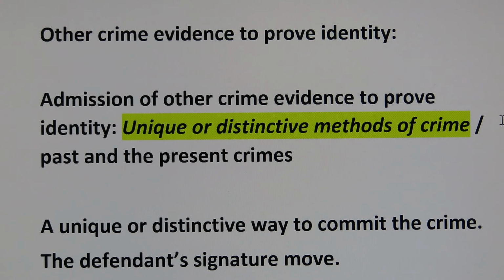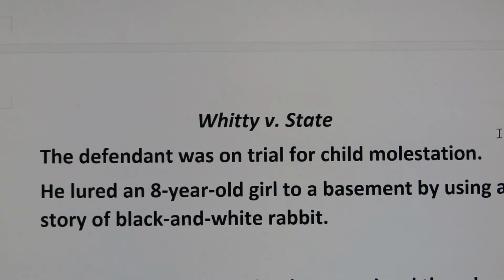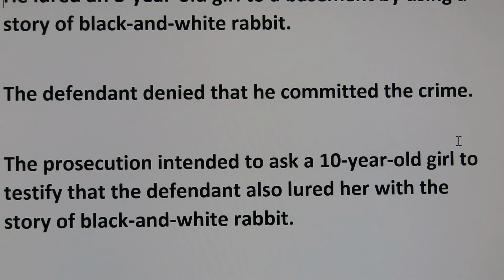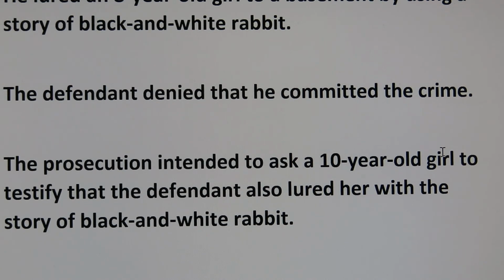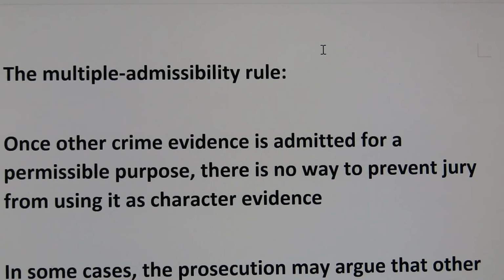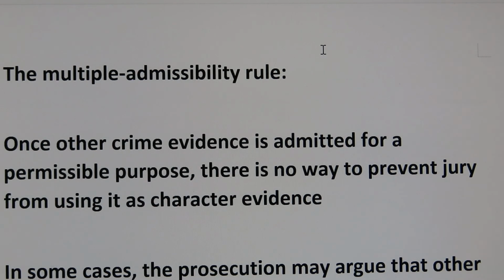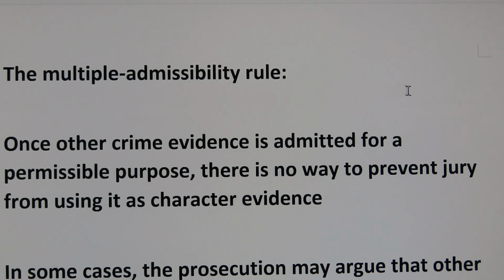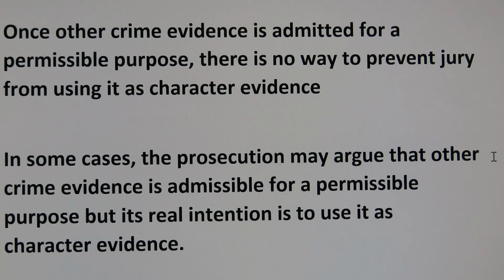Law 202 Chapter 3 Character Evidence Other crime evidence to prove identity (I)